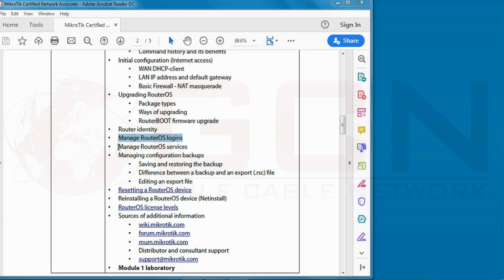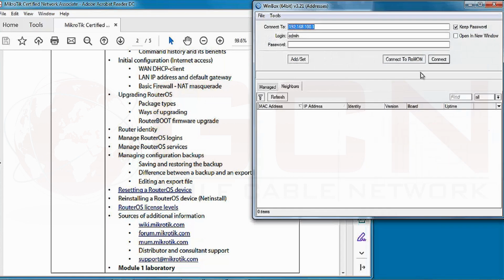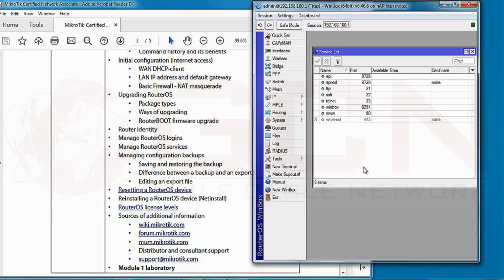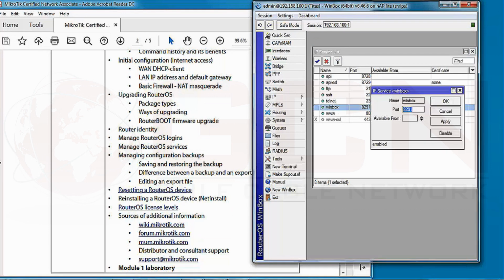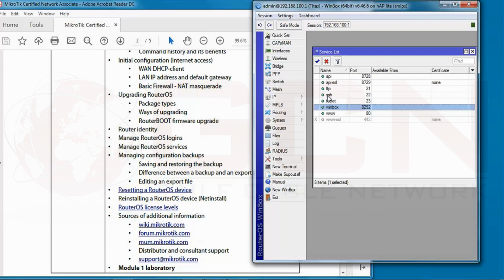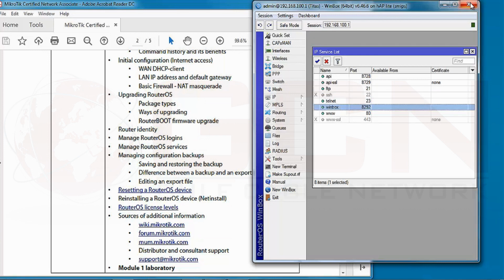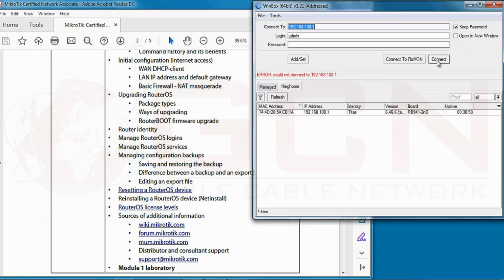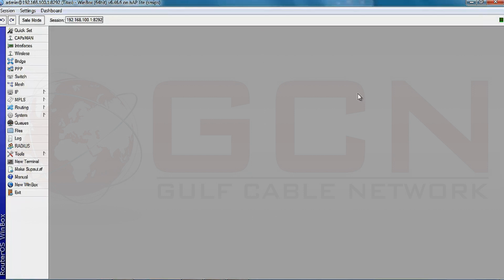10 MTCNA Lecture No 10 MikroTik Manage RouterOS services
MTCNA   MikroTik 8. Manage RouterOS services